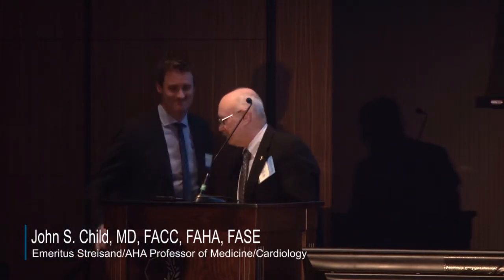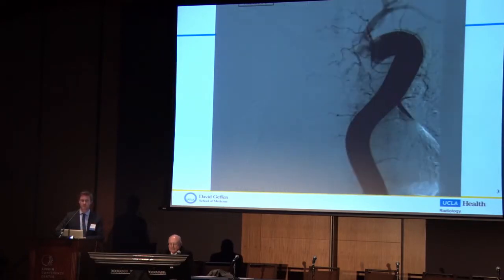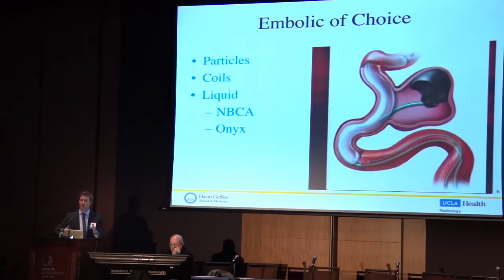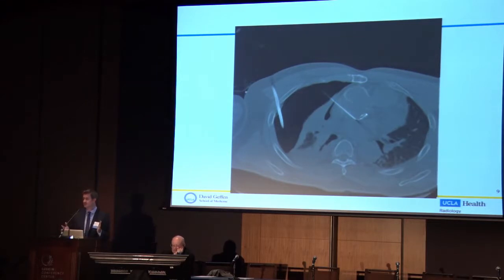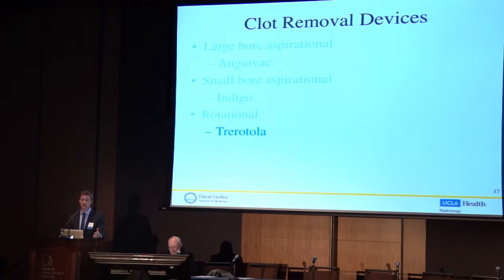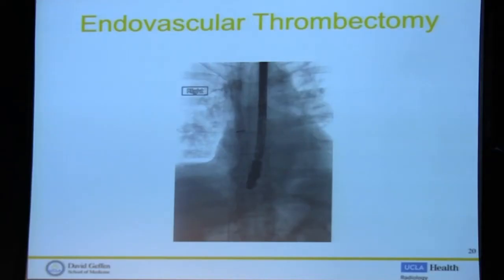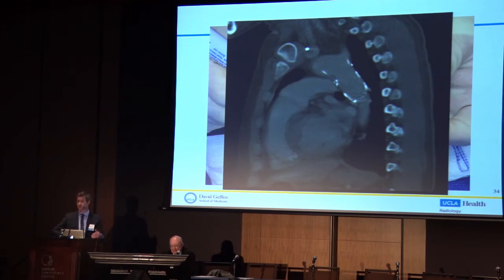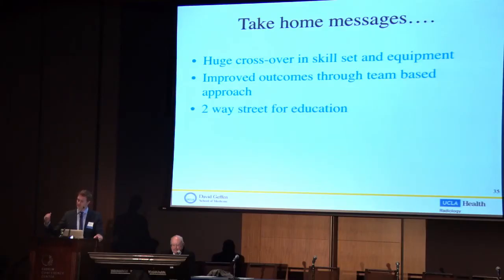The Role of the Interventional Radiologist - Dr. John Moriarty | 2014 UCLA ACHD Symposium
UCLA interventional radiologist John Moriarty, MD, discusses the different procedures that interventional radiologists perform in congenital heart disease patients, from liver biopsies to stent grafts, at the 2017 Adult Congenital Heart Disease conference held February 10-11 at Ronald Reagan UCLA Medical Center.